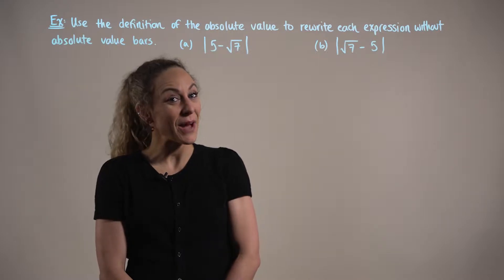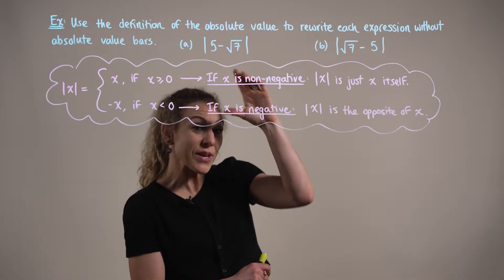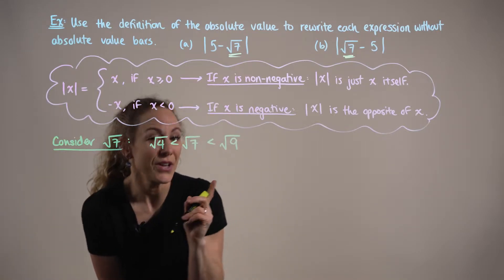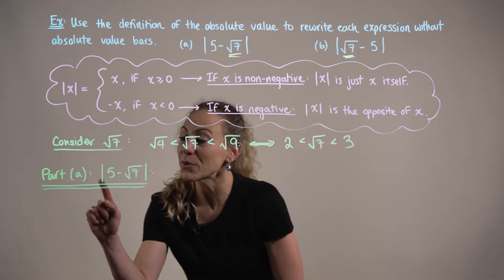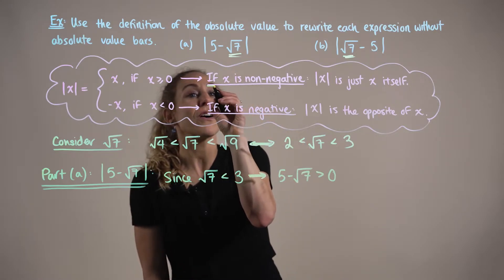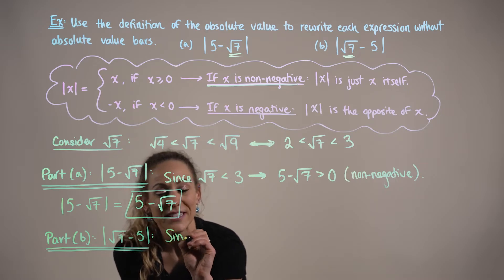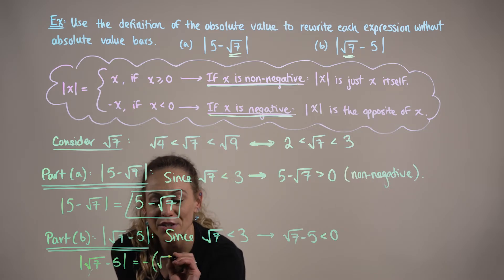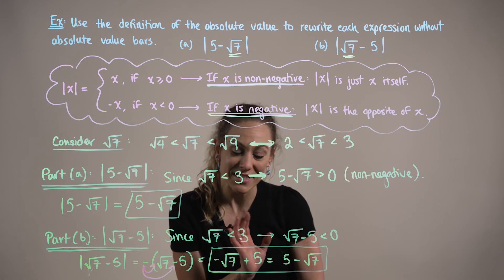Absolute Value Expressions (Example 1)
Use the definition of the absolute value to rewrite each expression without absolute value bars.